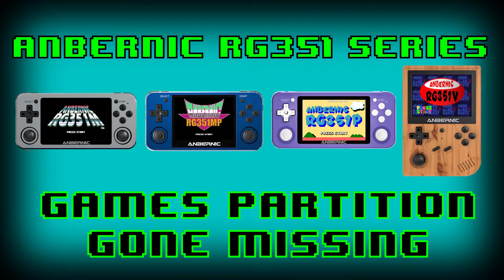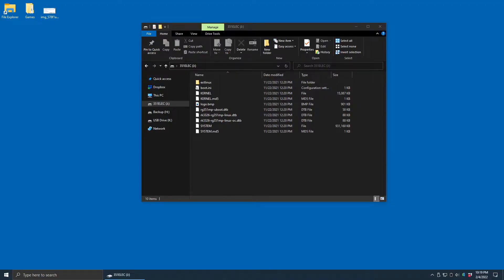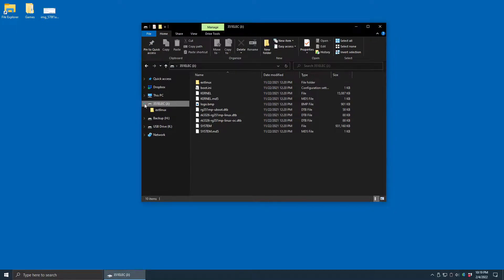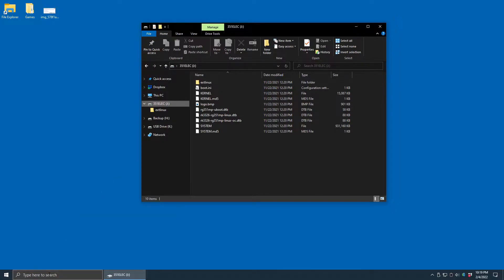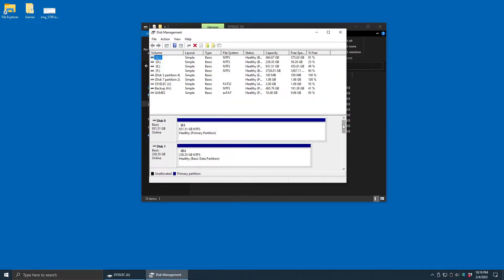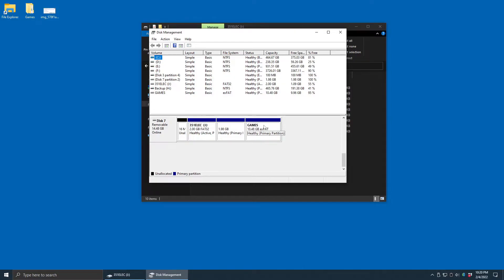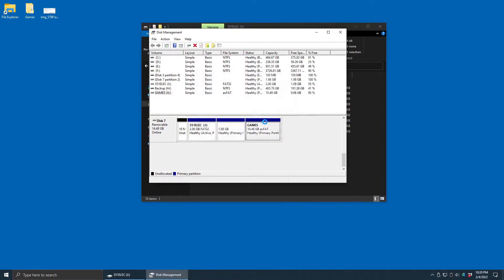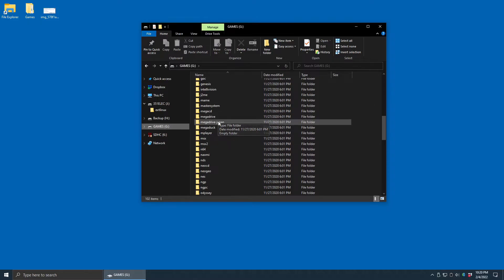Anbernic RG351 Series - My Games Partition is Missing - Help!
Can't find your games partition while your RG351 SD card is connected to Windows? This video can help you find it!
Intro 00:00
Locating the "Games" Partition in Windows 00:20
Outro: 01:54